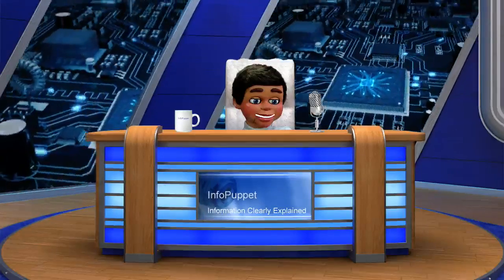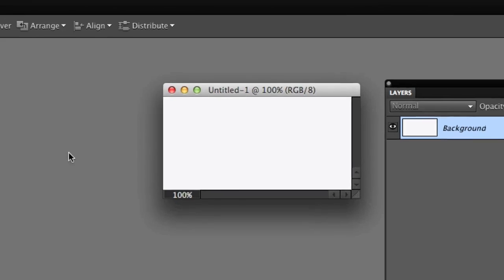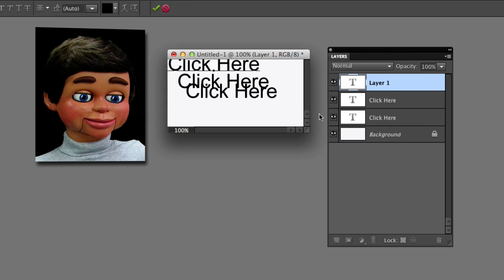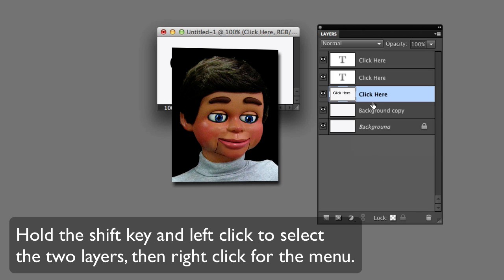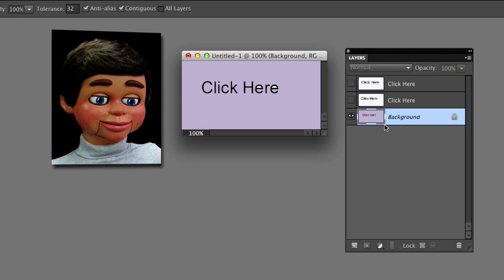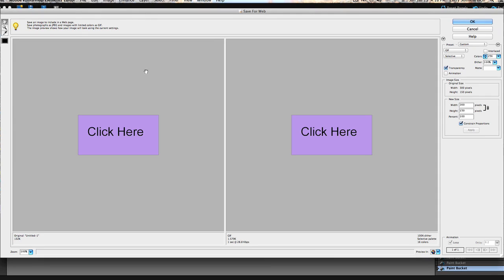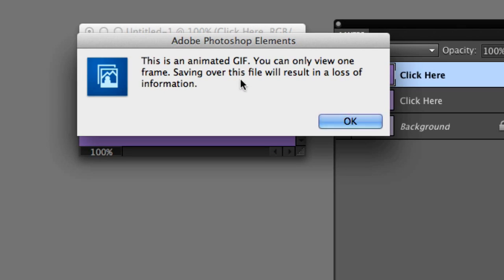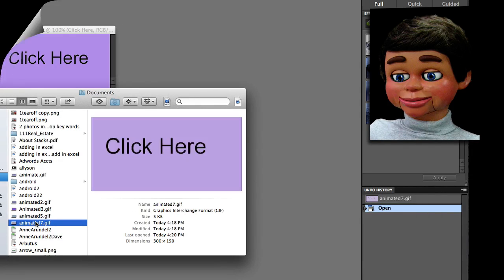Adobe Photoshop Elements 10 Tutorial on Animation Photoshop Elements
Adobe Photoshop Elements 10 Tutorial on Animation Photoshop Elements. InfoPuppet will teach you how to create an animated .gif to send to your webmaster or to upload to view on the internet. This tutorial will teach the easy way to customize animations so that colors match your webpage, article lay out or blog.